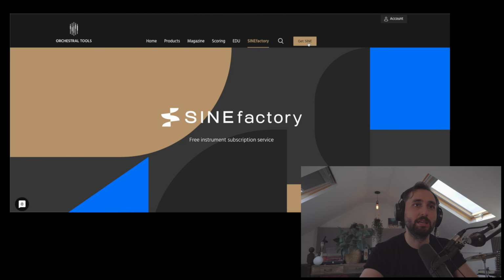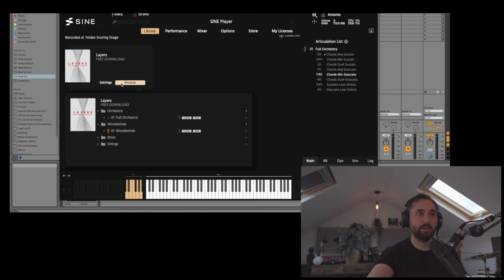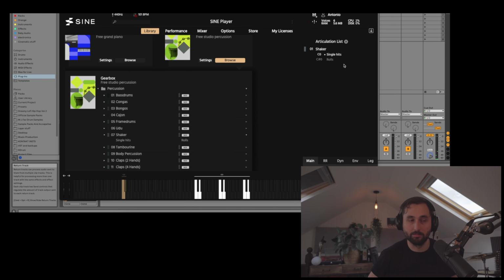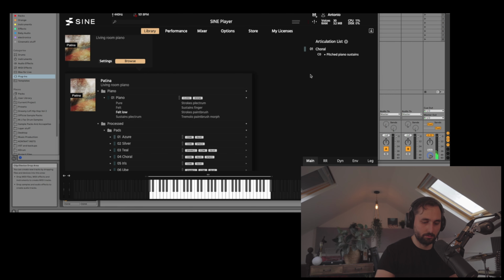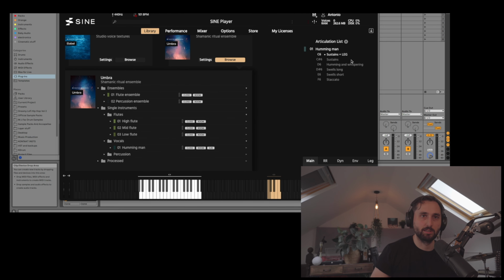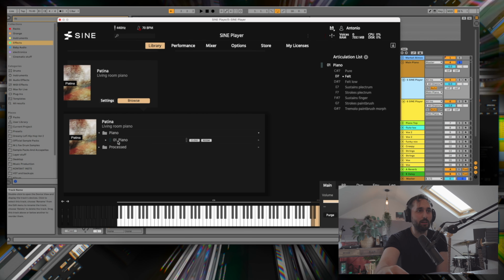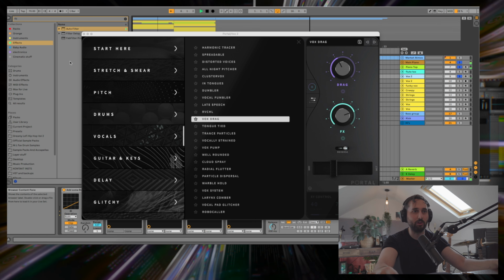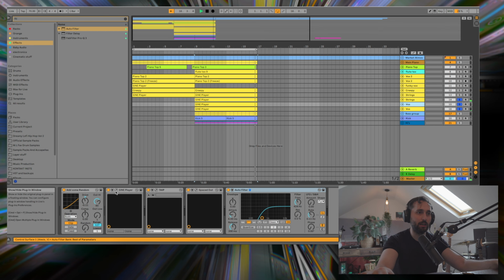Best Free VSTs Since Spitfire LABs [ Perfect For Lofi / Ambient / Cinematic ] & Shamanic VST Prizes✨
Breaking down some free cinematic VSTs great for lofi hip hop and electronica vibes, plus some paid plugins with some magical organic sounds!

0:00 Background
2:05 VST Overview
12:18 Song Demo
13:15 Song Breakdown